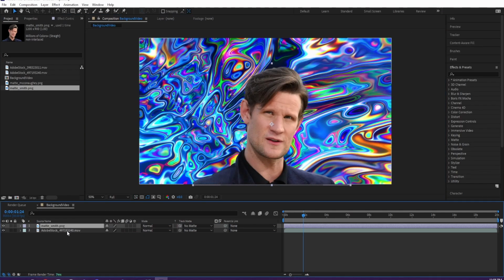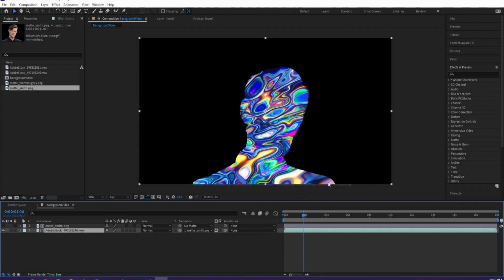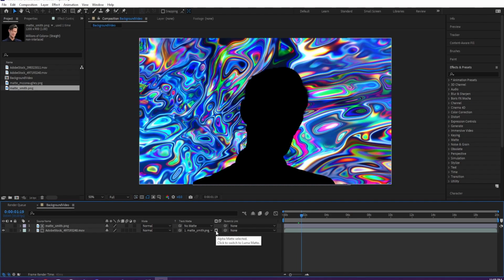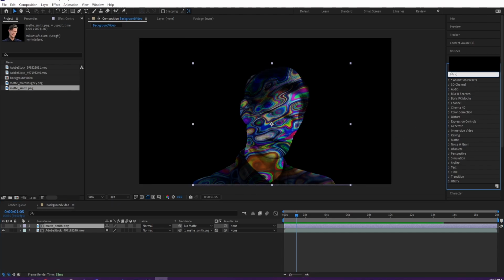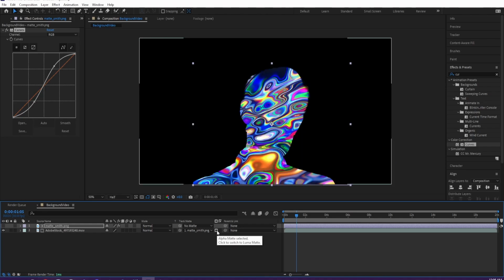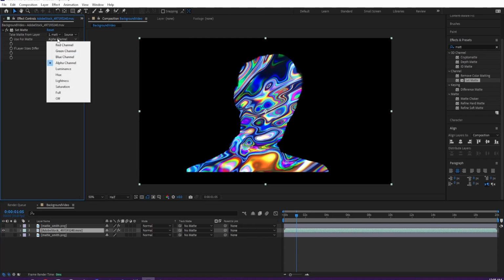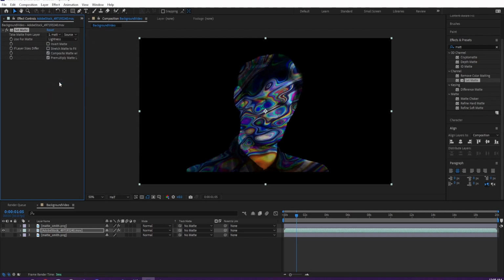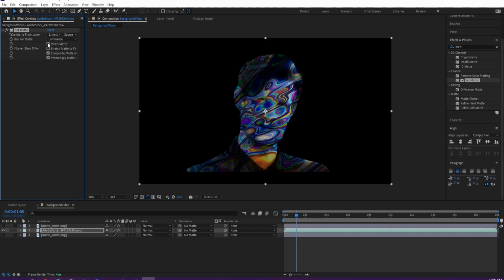Alhpa Luma Mattes in After Effects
Learn how to use Alpha and Luma Mattes in After Effects with Nicole Miller! 🎬 In this tutorial, Nicole walks you through the basics of mattes, when to use Alpha vs. Luma, and how they can level up your compositing and motion graphics. Perfect for beginners and pros looking to sharpen their workflow!